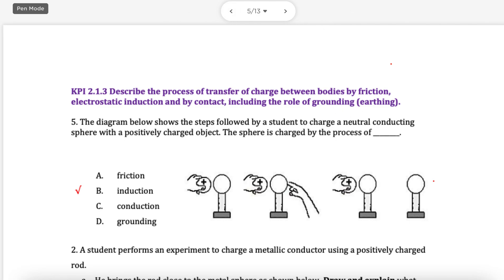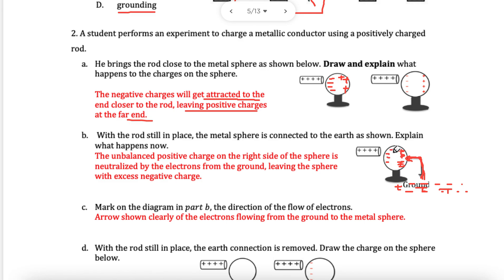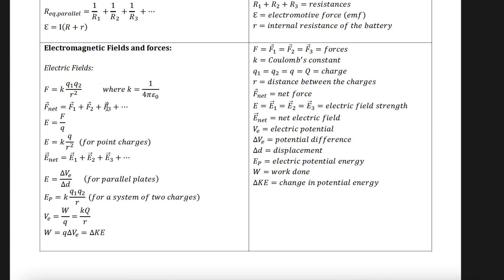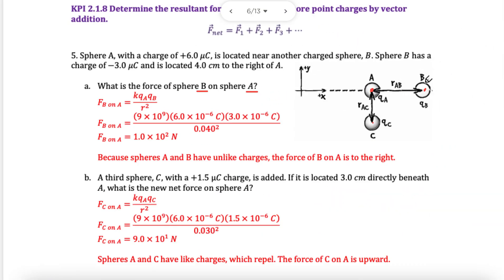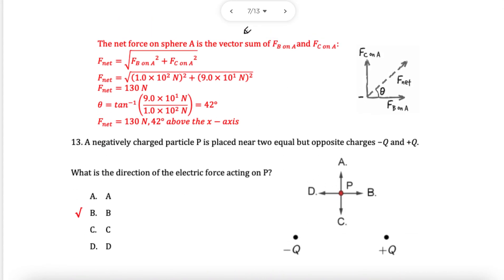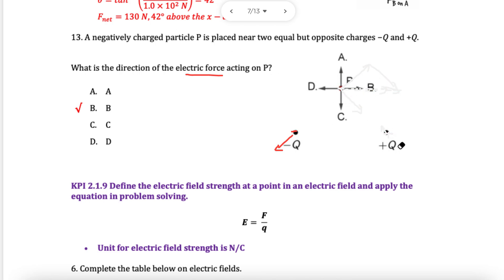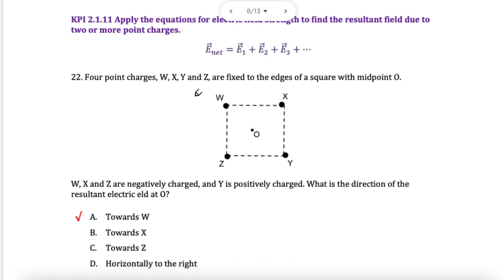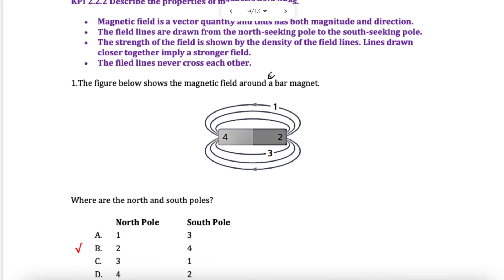G12 ADV Charge and Coloumbs law EOT practice questions (part 2) 2024/25